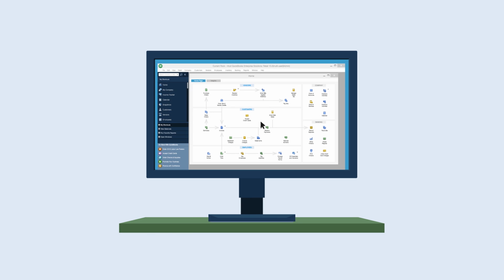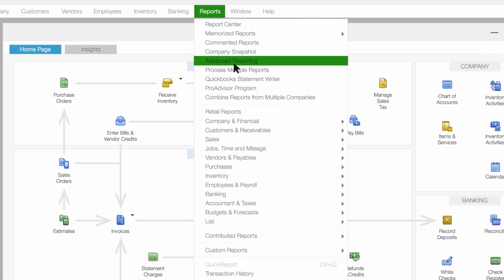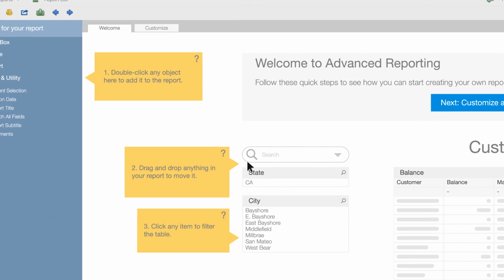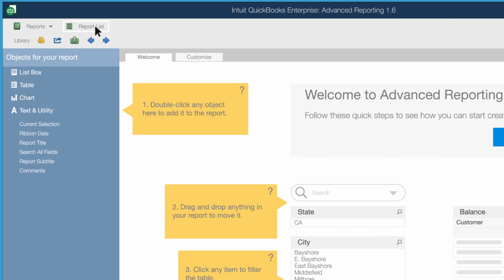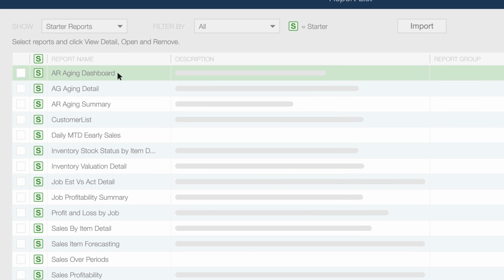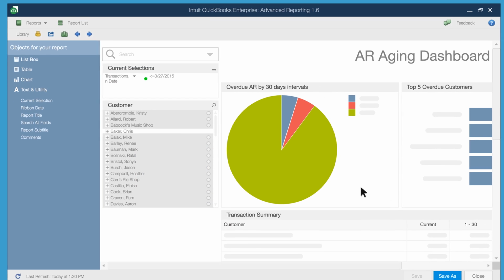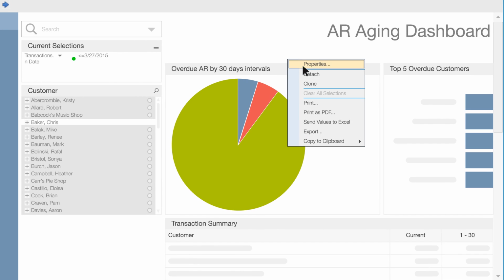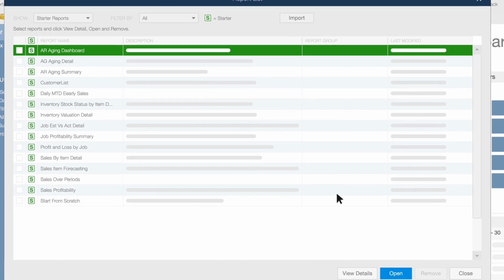Getting Started with QuickBooks Advanced Reporting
With enhanced searching and filtering fields, and much more, QuickBooks Advanced Reporting shows you untapped insights on how your business is running.